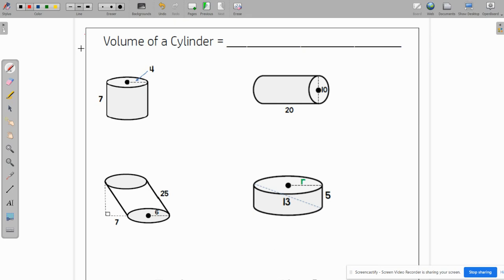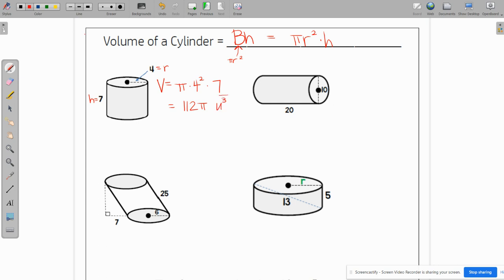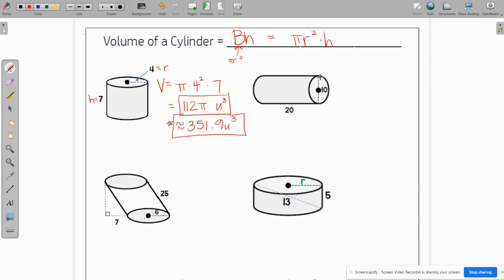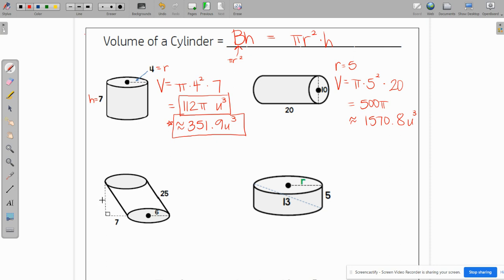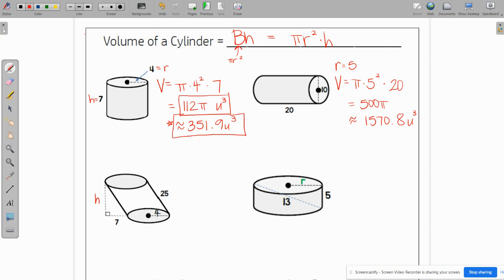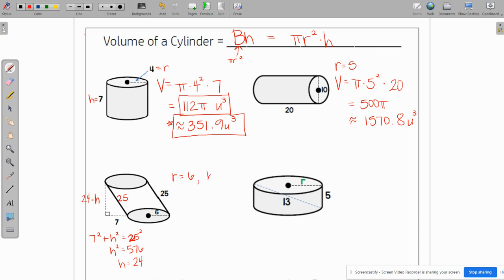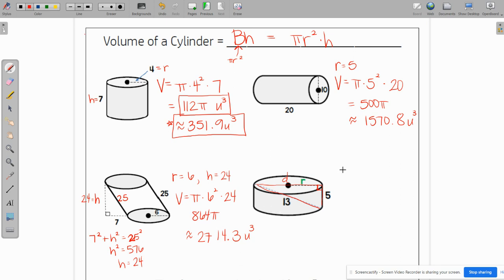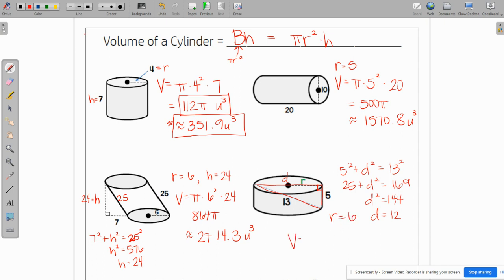Volume of a Cylinder